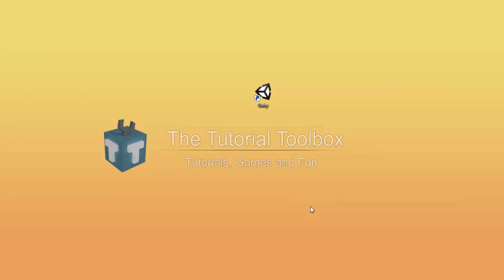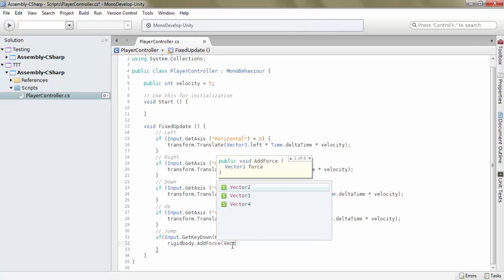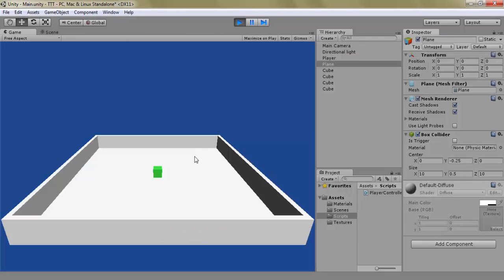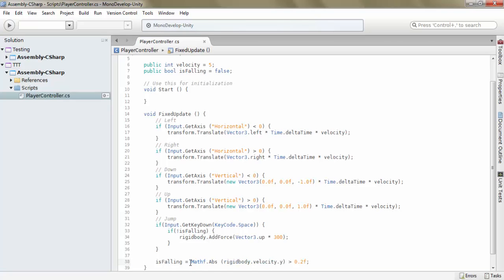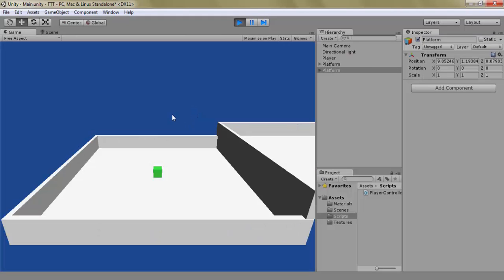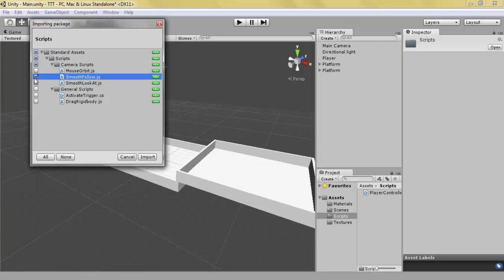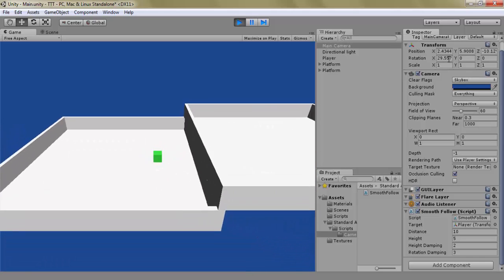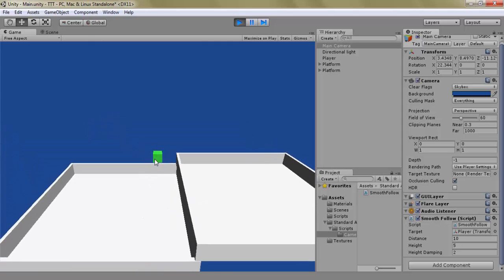Unity 101 - Episode 6: Jumping and Camera Follow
In this 6th unity tutorial in the series Unity 101, we give our player the ability to jump so that our game uses all the axis and becomes 3d so we can utilize all the aspects of Unity 3d. We also make the camera follow our player in Unity so if we decide to move onto another part of the game, the player will still be able to see where he or she is going.

This unity 101 tutorial for beginners has been brought to you by TheTutorialToolbox, if you wish to see more Unity tutorials or other kind of tutorials then subscirbe to the channel so we can keep you updated.